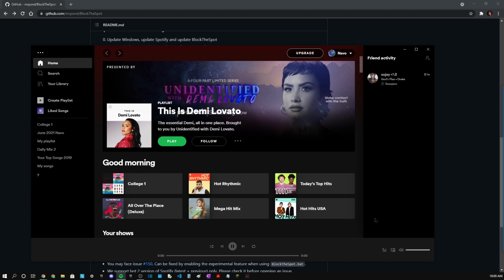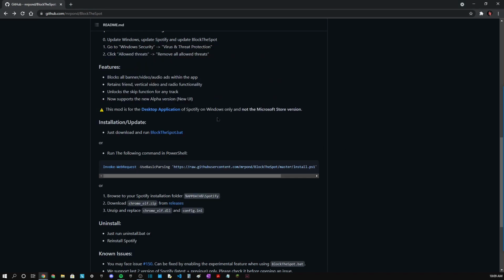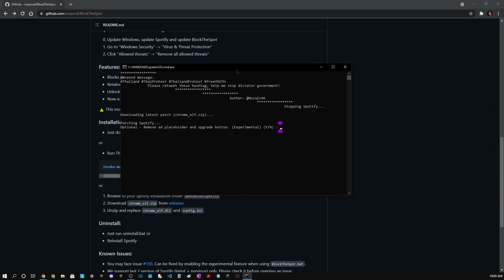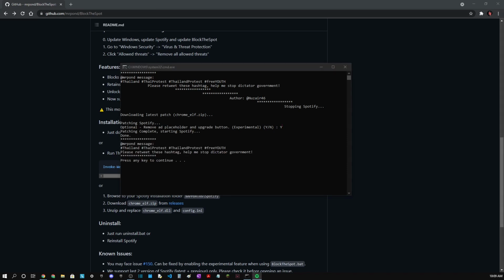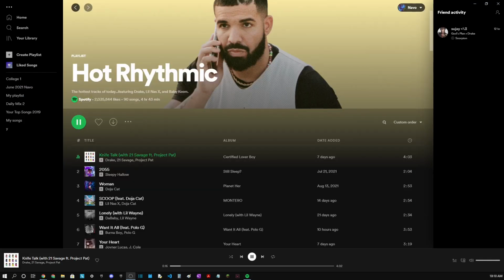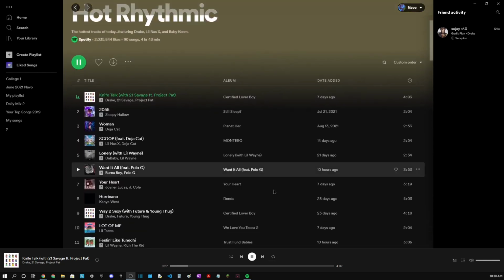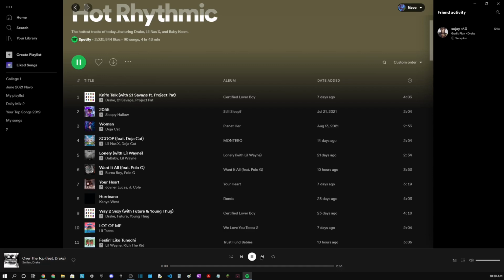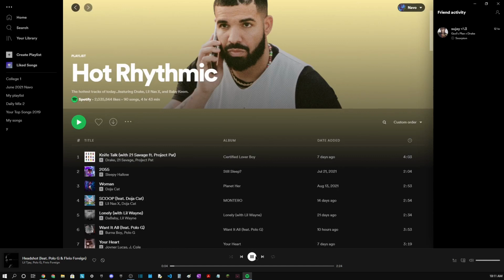BLOCK ADS ON SPOTIFY IN 1 MINUTE!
In this video, you will learn how to block ads in spotify in 1 minute! When you download the file, you might get a windows security alert! If you do click on learn more and press run anyway! There is no virus in the download, this is from github!

Please do not remove or report this video!

Here is the link to download!